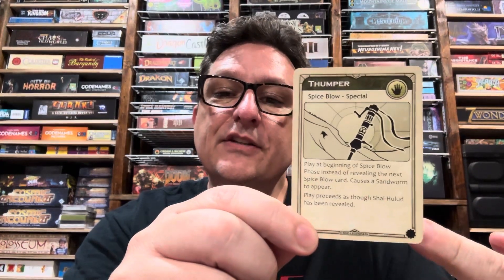Thumper in Dune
Expansion 1 Treachery Card.